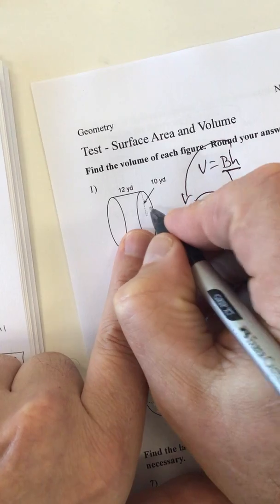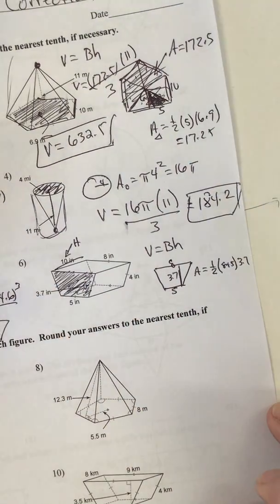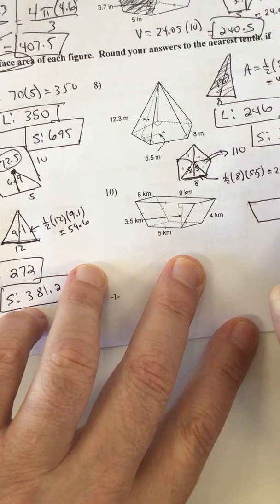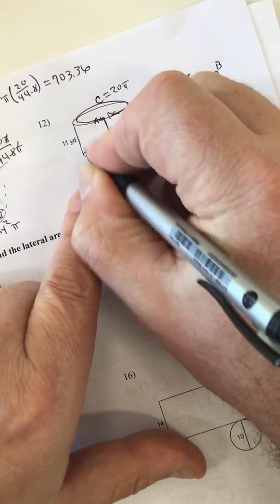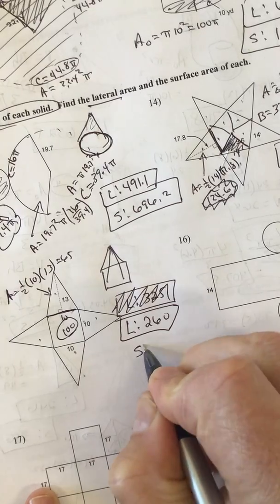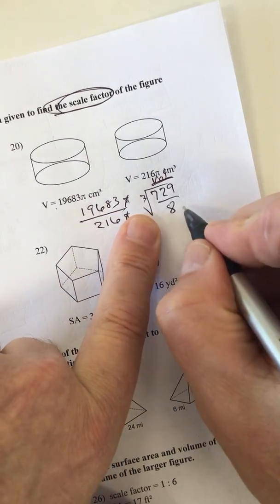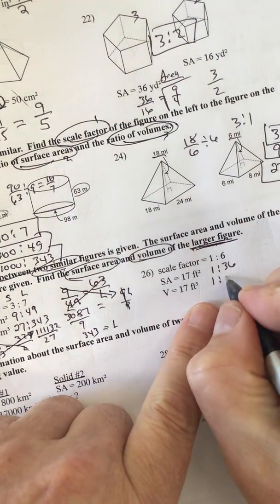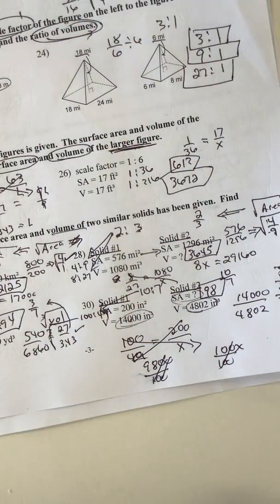Surface Area and Volume Test Corrections